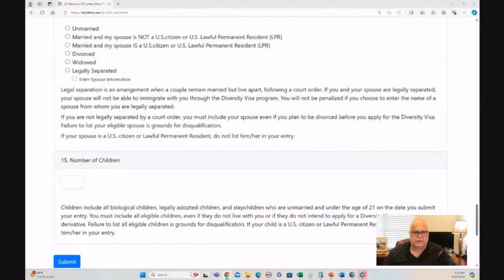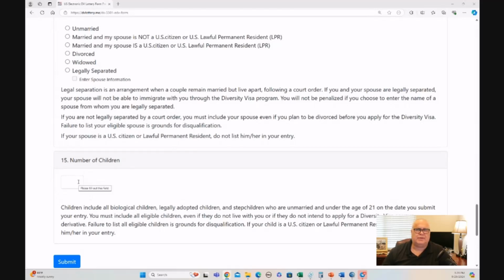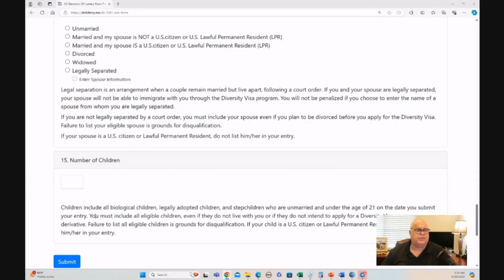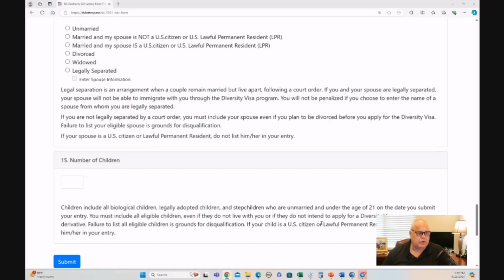DV Lottery Greencard | Don't leave your CHILDREN off your lottery entry!!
DV Lottery Greencard |

Don't leave your CHILDREN off your lottery entry!!

Did you know that if you leave your eligible children off your DV lottery entry you will be disqualified!